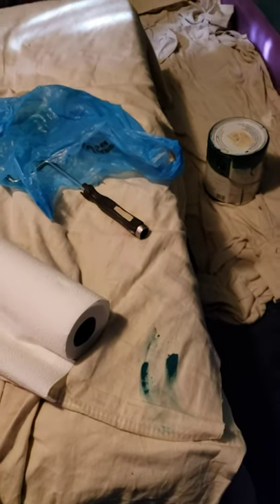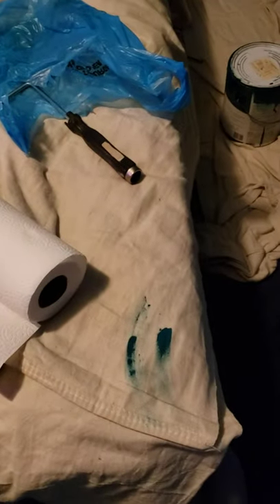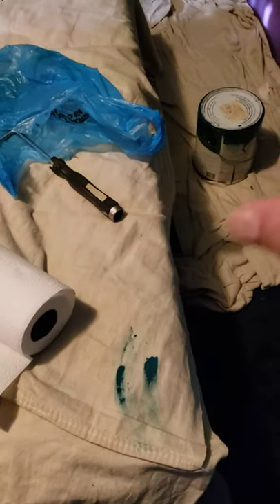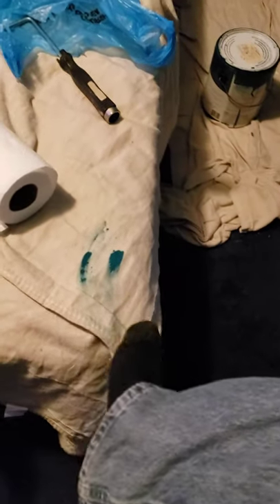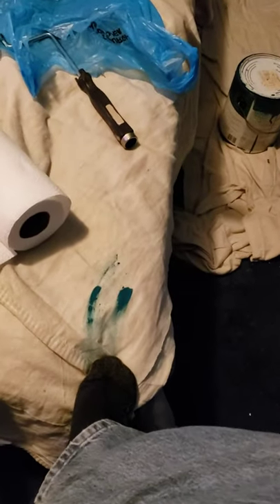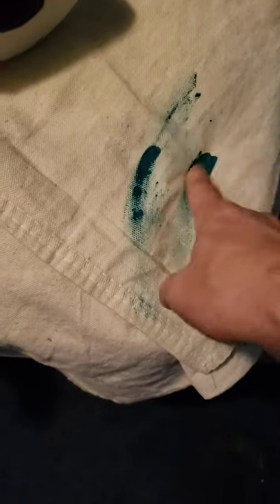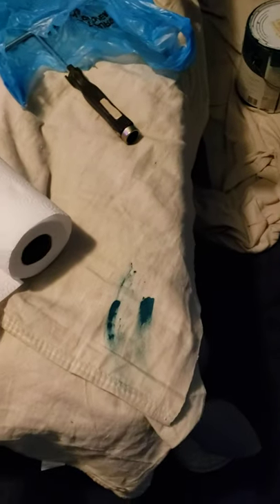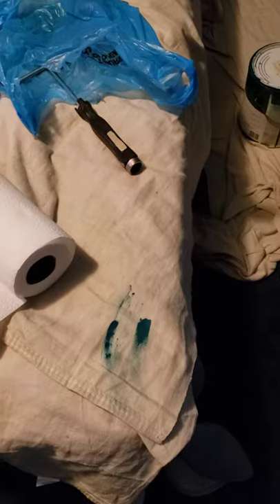Canvas drop cloths Good investment? oh yeah! 1 minute DIY